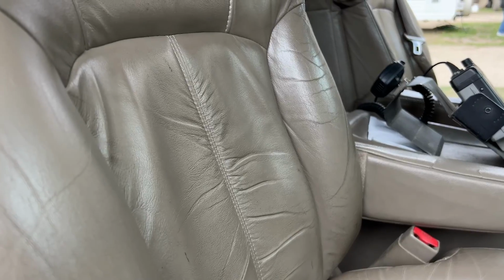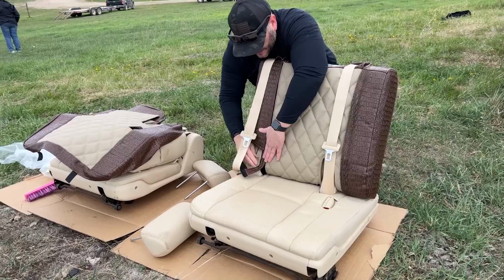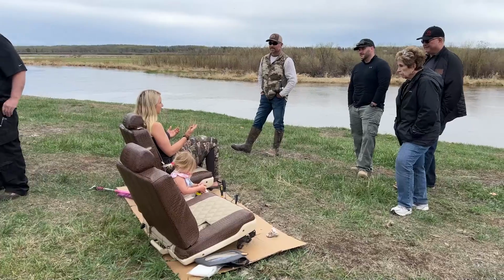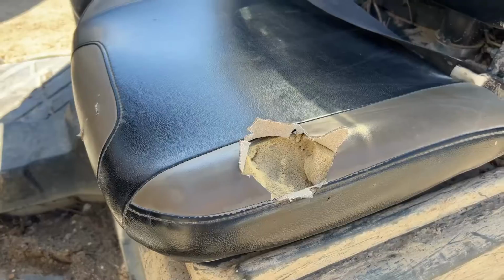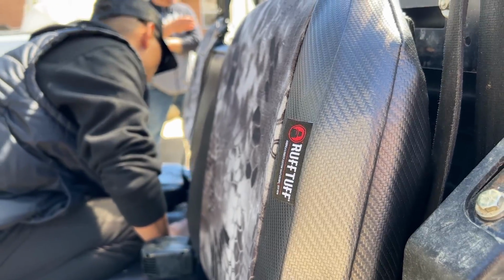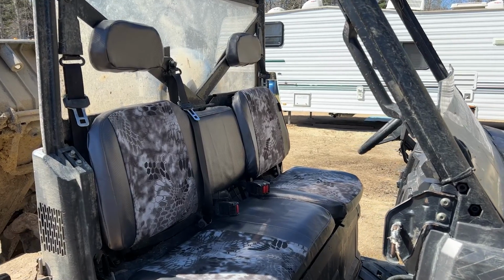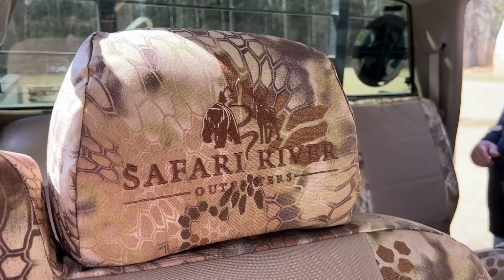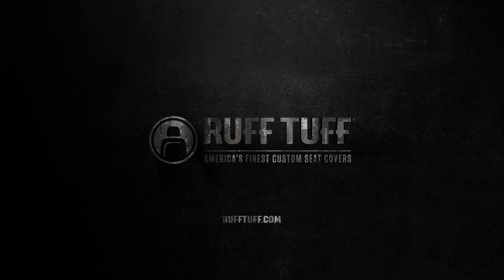2019 Can Am Defender UTV Custom Seat Cover Transformation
Ruff Tuff's outing at Safari River Outfitters in Saskatchewan included some custom seat cover installations on the banks of the Beaver River.

Ruff Tuff Products of West Valley City, Utah, makes high-quality custom seat covers for cars, trucks, SUVs, and UTVs. We sew every stitch in the USA.